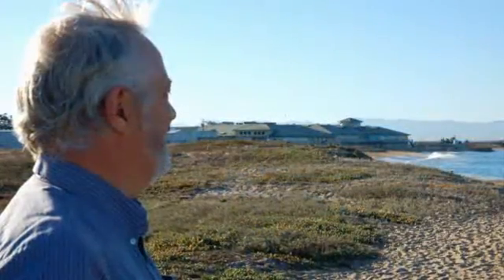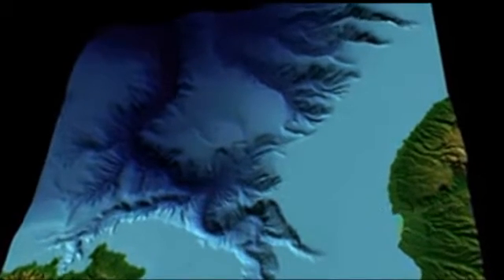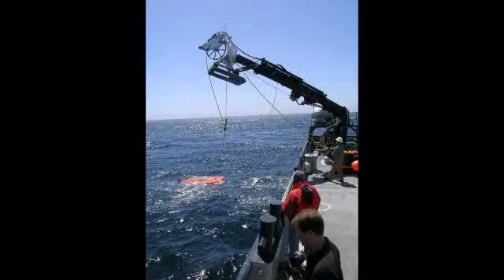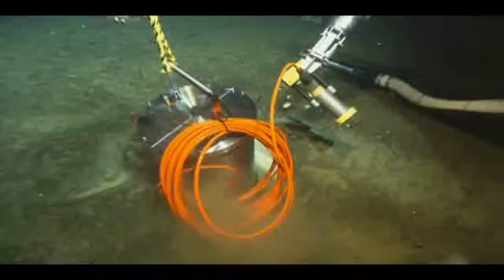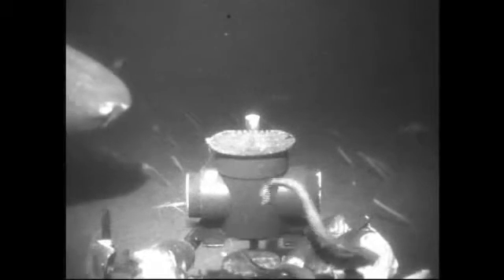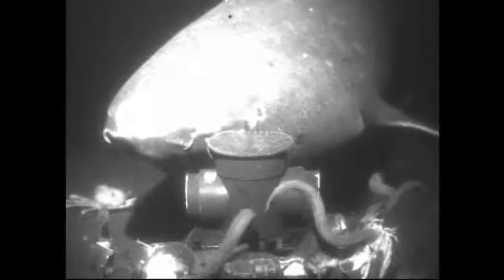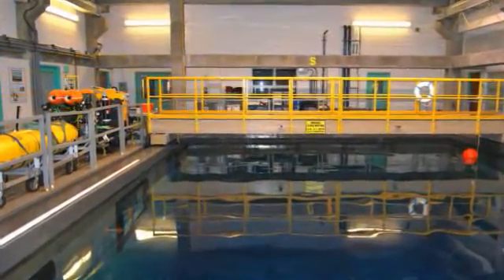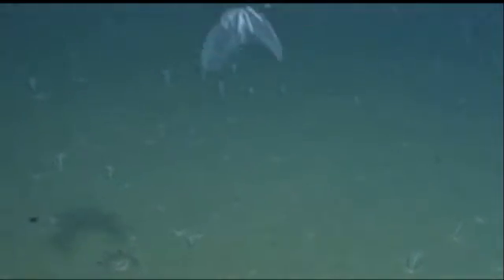Underwater Laboratory - Slideshow - KQED QUEST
In Monterey Bay, scientists have successfully launched a deep-sea laboratory unlike anything in the world. The $13 million, unmanned lab is expected to revolutionize the way ocean research is done.